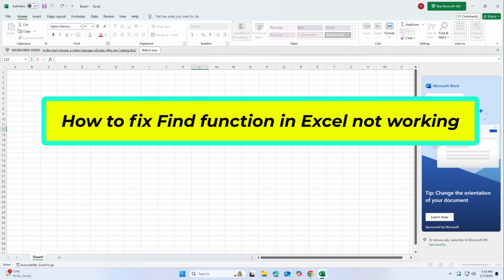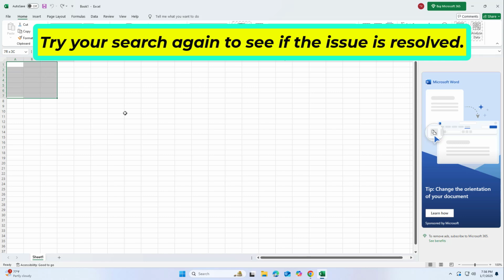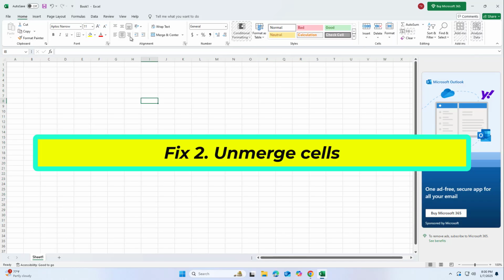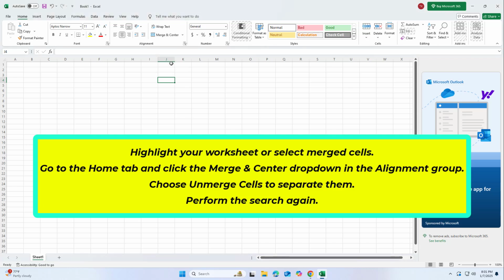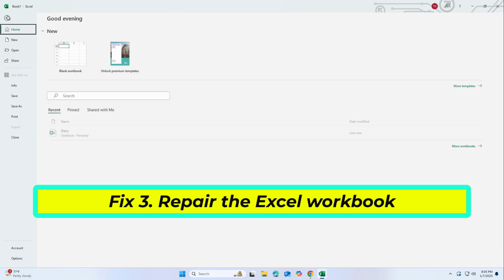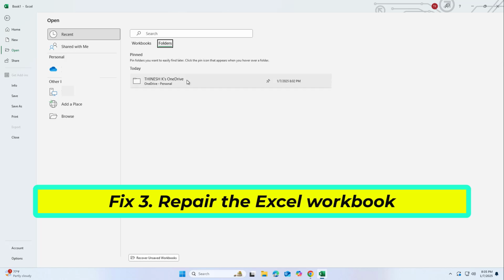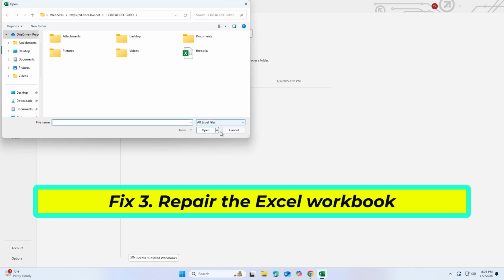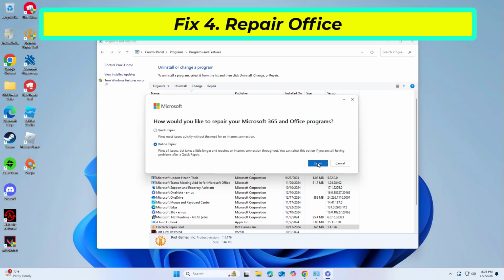(FIXED) Find function in Excel not working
fix Find function in Excel not working